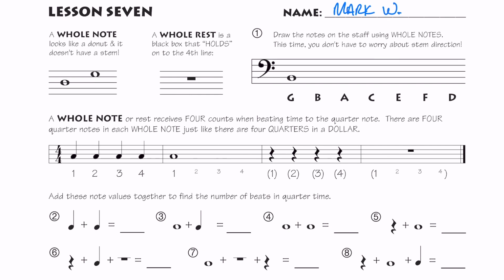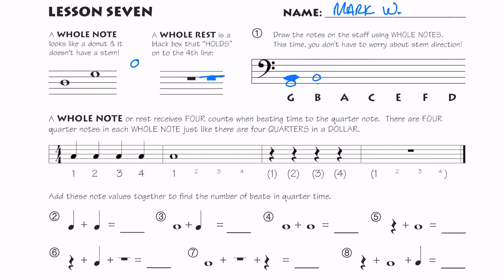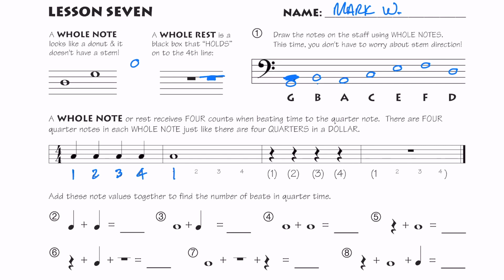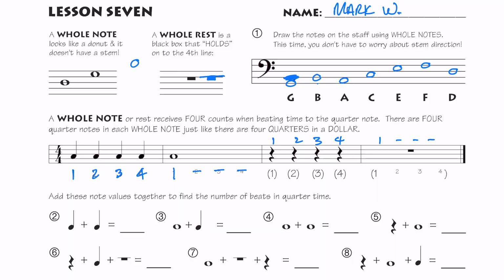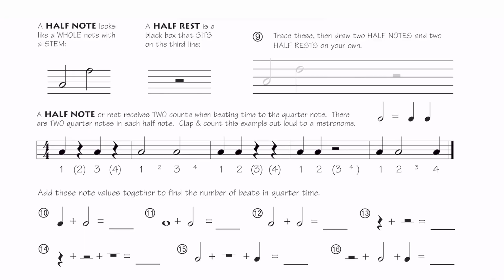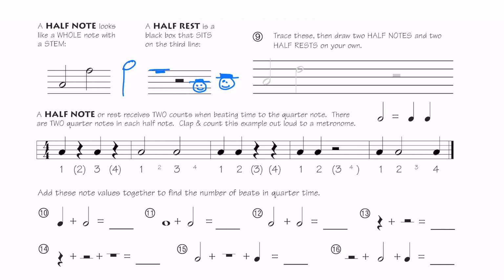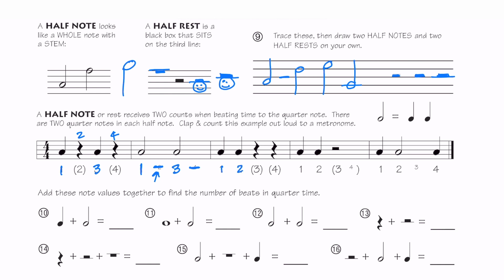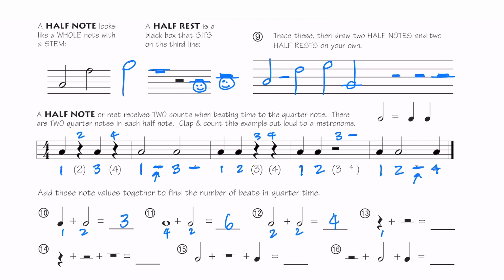5 Minute Theory Video Tutorial: LESSON SEVEN (Bass Clef Instruments)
LESSON SEVEN COVERS:
Whole & Half Notes and Rests, Music Math